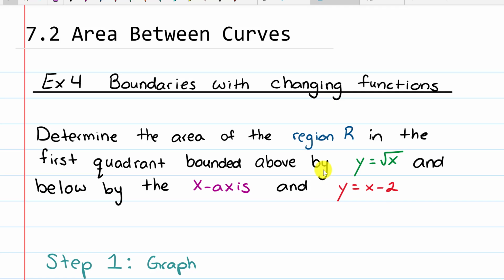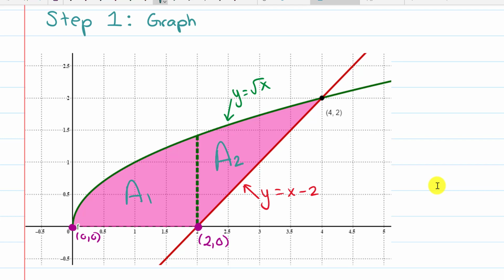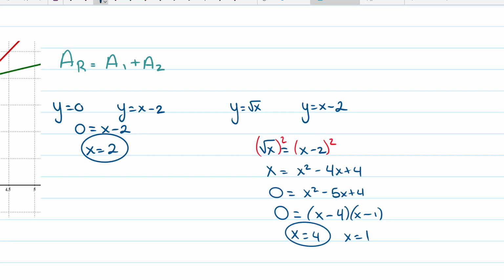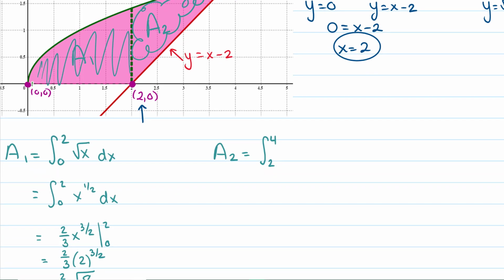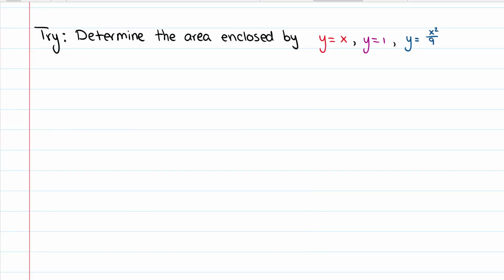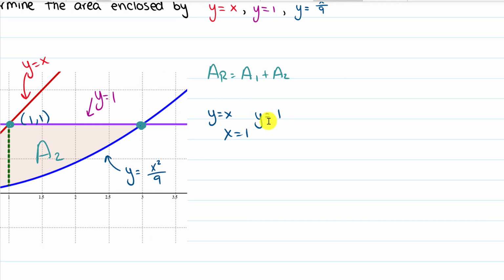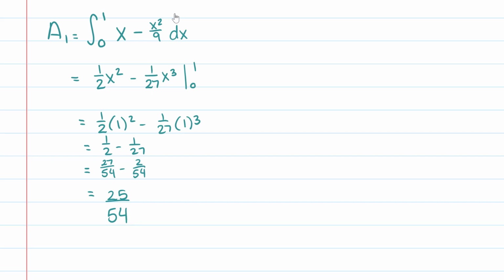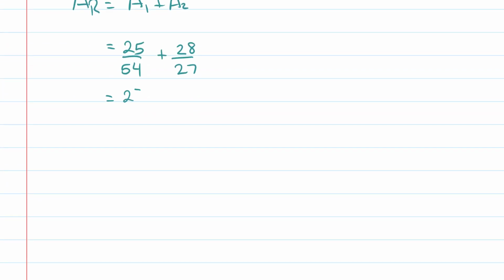7.2 Example 4